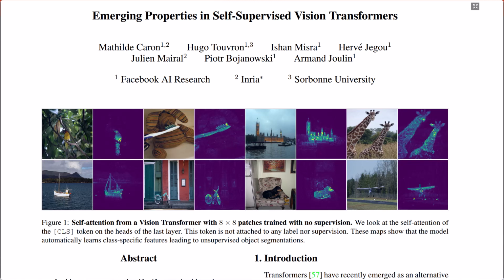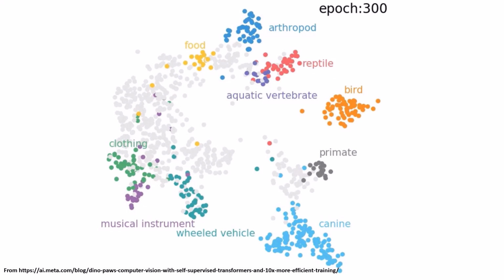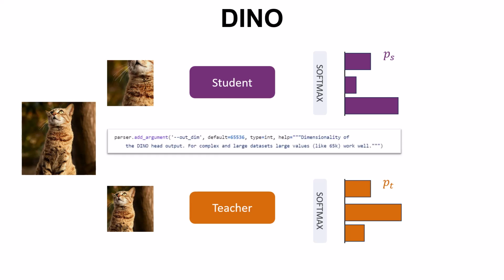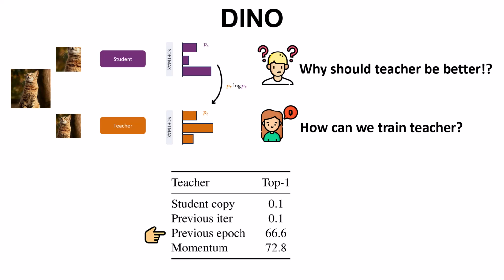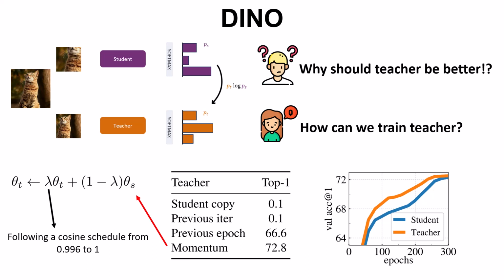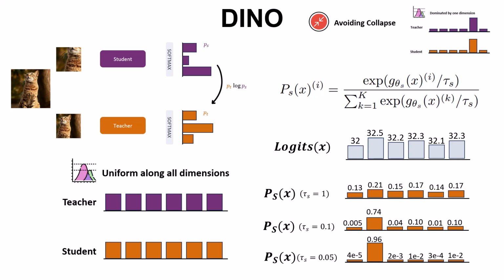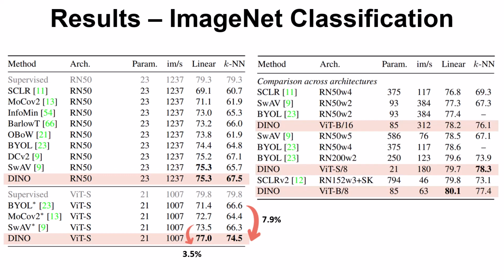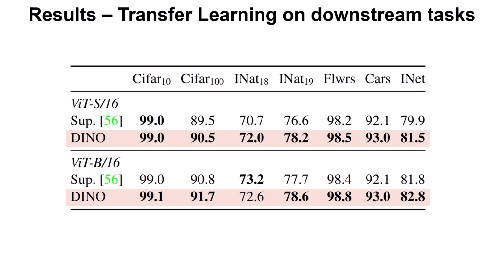DINO: Self-Supervised Vision Transformers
DINO, a remarkable self-supervised method, employs two distinct augmented views of an image to acquire the ability to concentrate on objects within the image and generate distinguishable representations for various image categories. It has outperformed prior self-supervised techniques across a range of vision tasks and impressively achieved an 80.1% accuracy on ImageNet, all while utilizing the ViT-B as its backbone.

Table of Content:
00:00 Introduction
03:45 Knowledge Distillation
05:13 DINO
07:40 Multi-crop training
12:31 Avoiding Collapse
16:06 Results